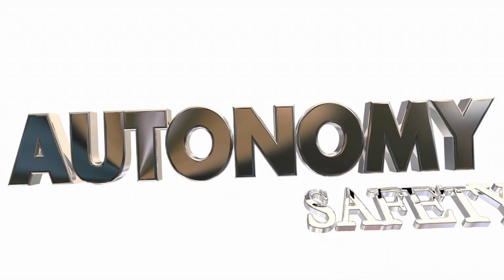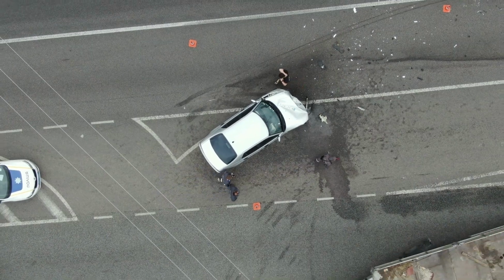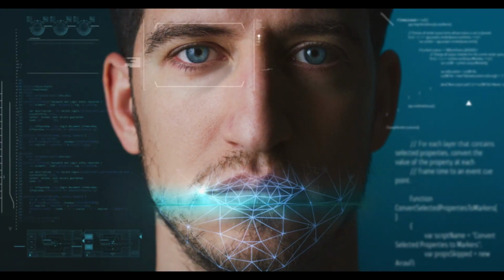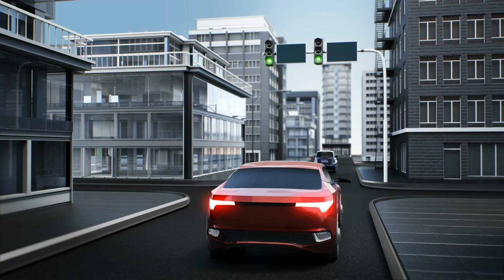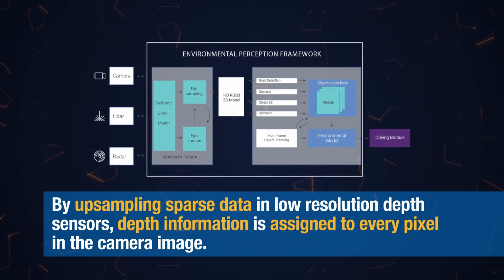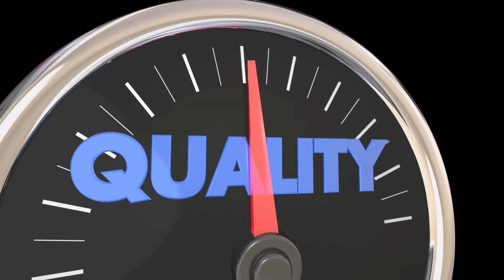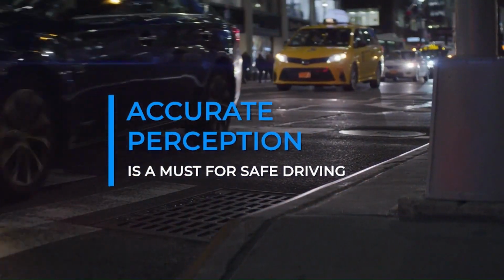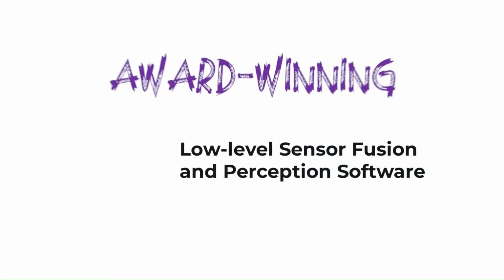LeddarTech, a disruptive automotive software provider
LeddarTech is a disruptive automotive software provider specializing in advanced driver assistance systems (ADAS) for improved road safety. Despite the generally reliable perception of ADAS, a study by the AAA discovered frequent glitches and malfunctions, especially concerning lane departure and proximity to guardrails or the centerline. To address this, LeddarTech’s LeddarVision product advocates a safer approach through low-level fusion, combining all sensor data into a single environmental model for more reliable decision making. By calibrating and integrating raw data from vehicle sensors, LeddarTech aims to meet safety standards while offering a competitive price point, setting them apart as an innovative and safety-conscious player in the ADAS market.